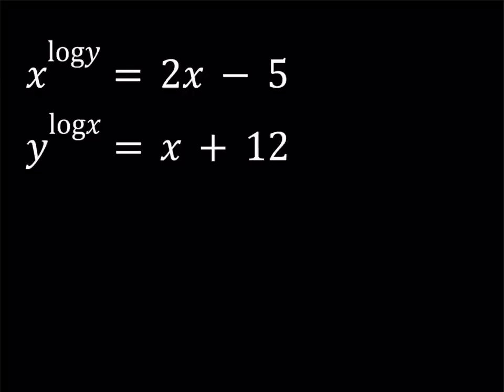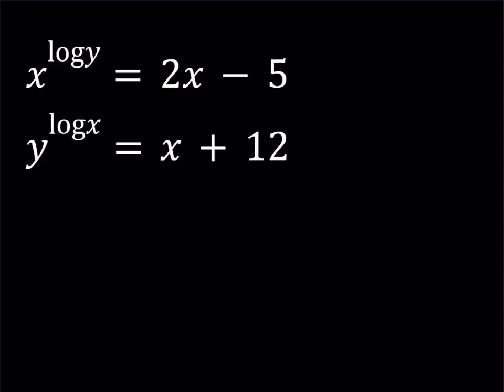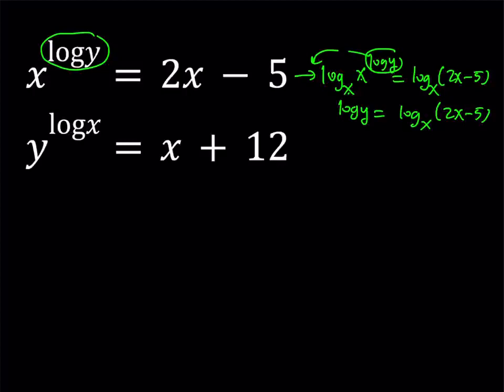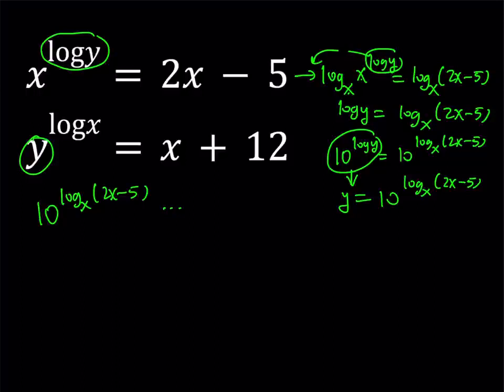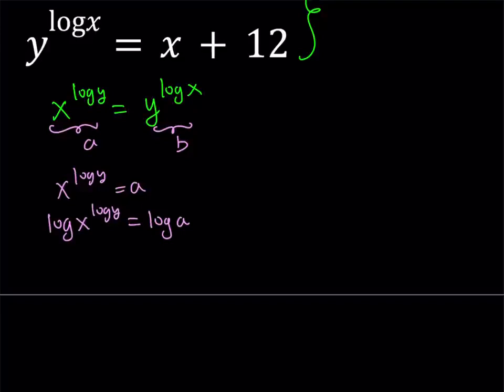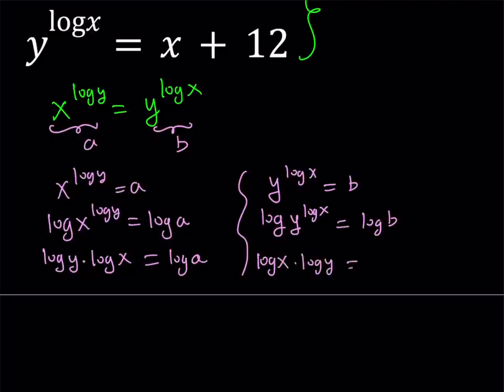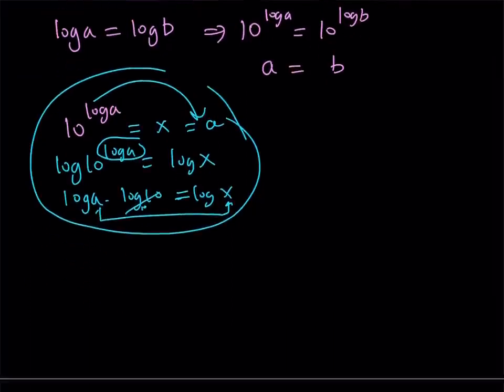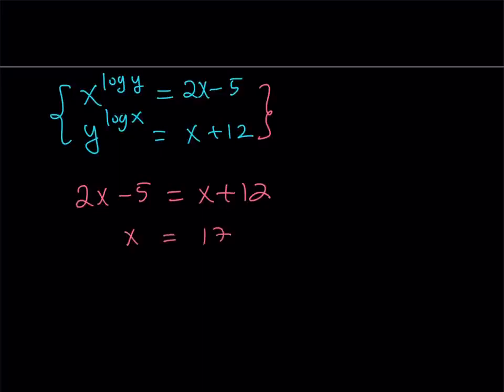I Solved A System of Log Equations